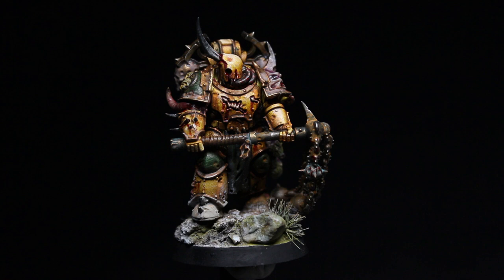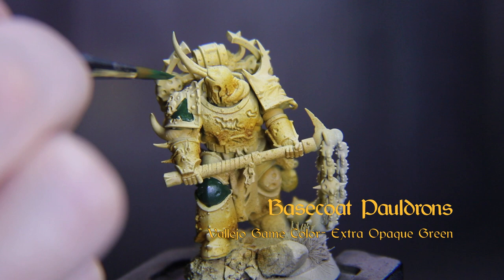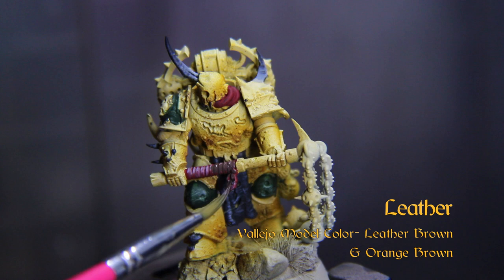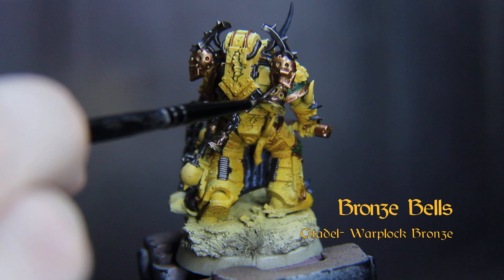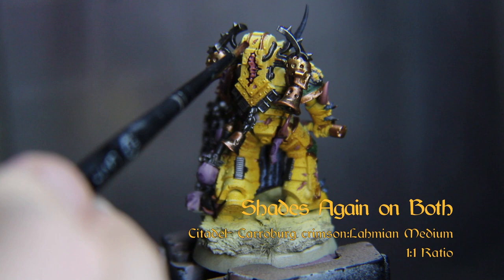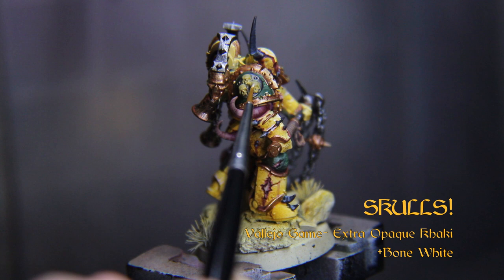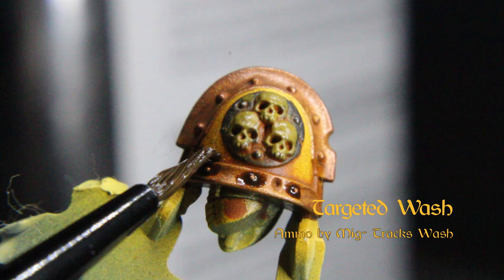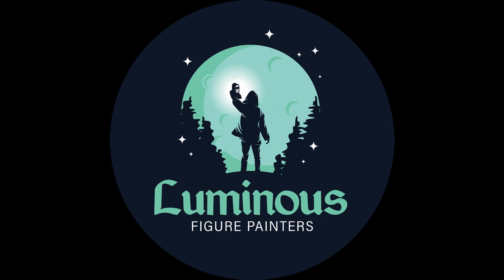How to Paint DEATH GUARD The Pallid Hand in a Grim Dark Style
In this tutorial, I teach you how to paint a plague marine of The Pallid Hand in a dark and gritty style.